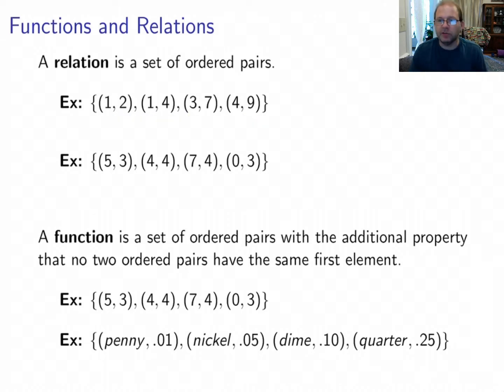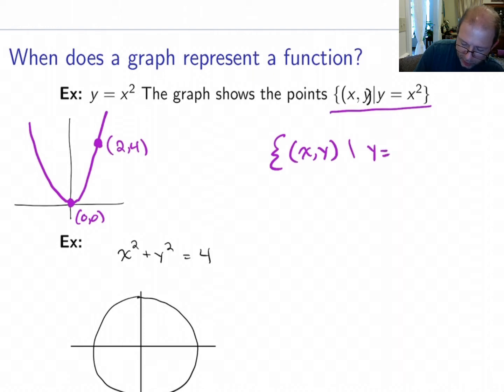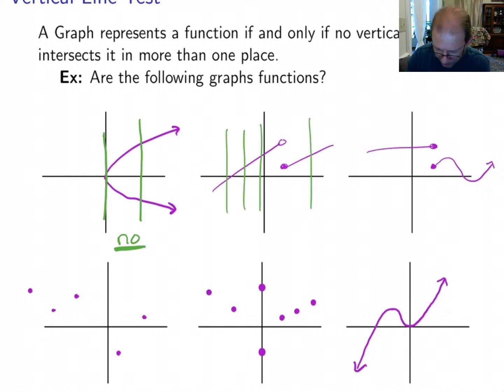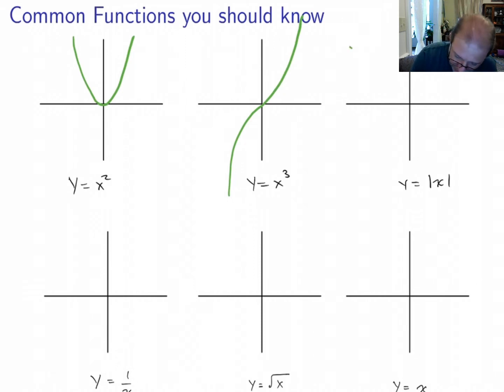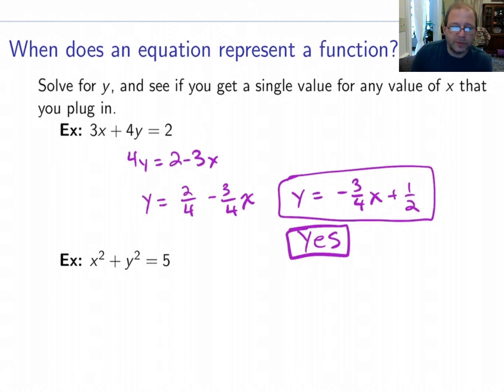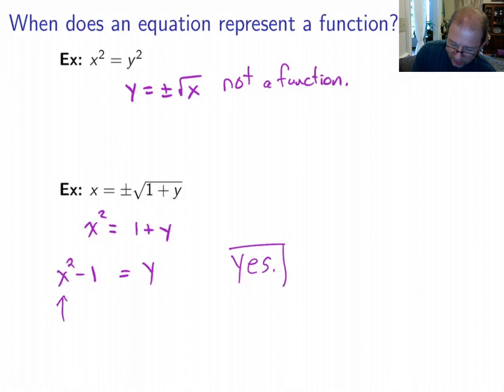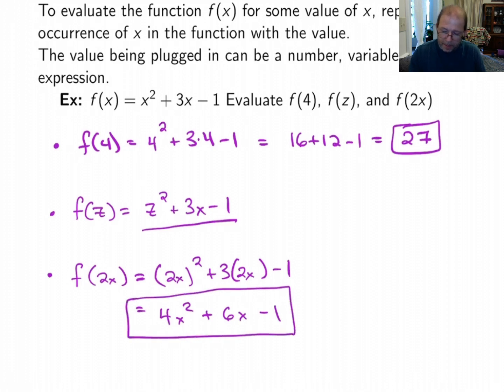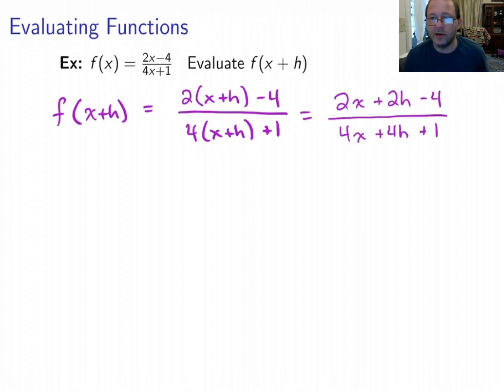p3.1.1 Functions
3:31 Vertical Line Text
7:02 When does an equation represent a function
12:25 Evaluating f(x+h)